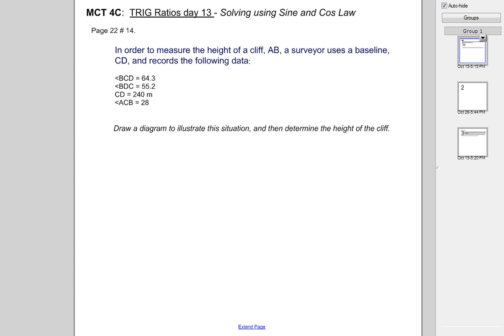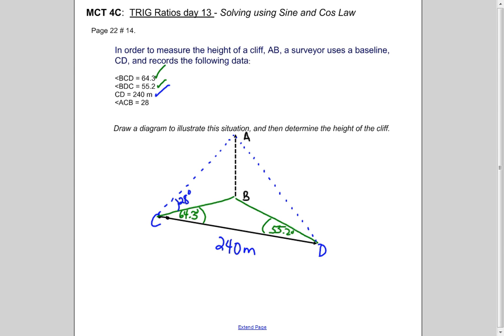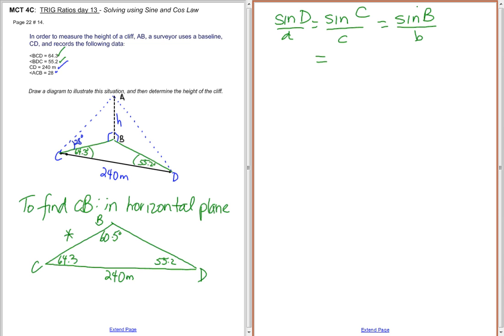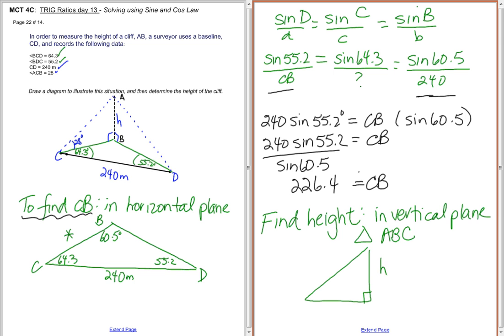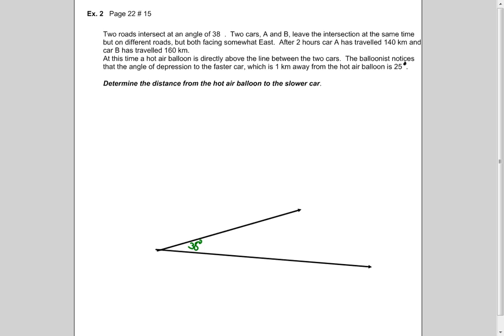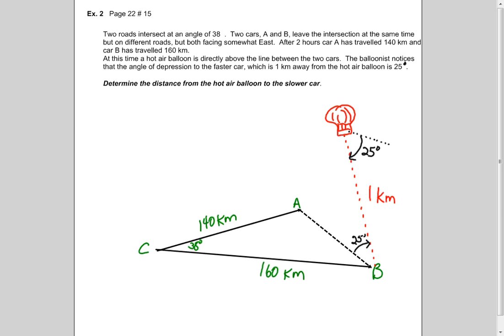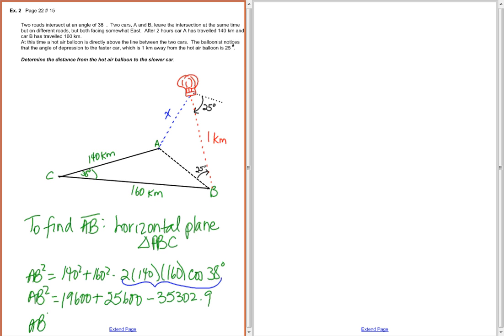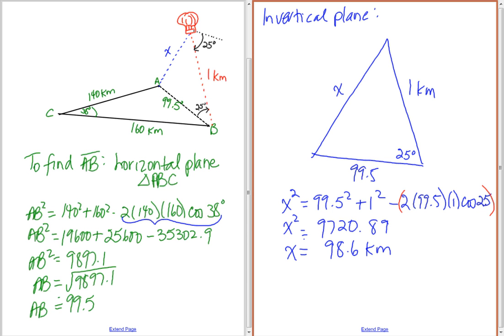4C Trig day 13 3D trig problems